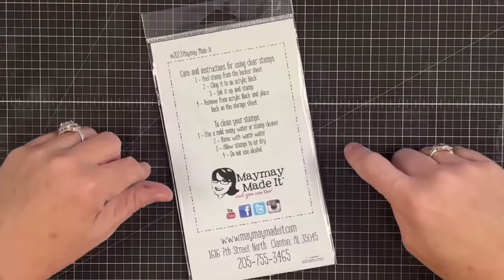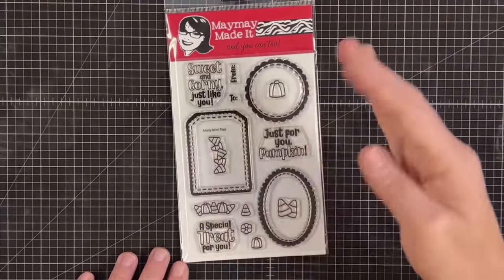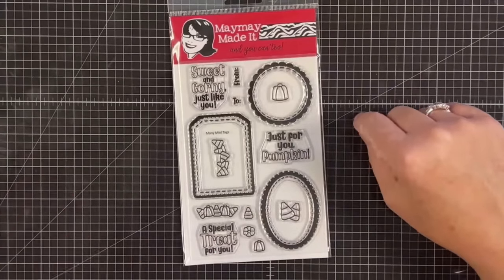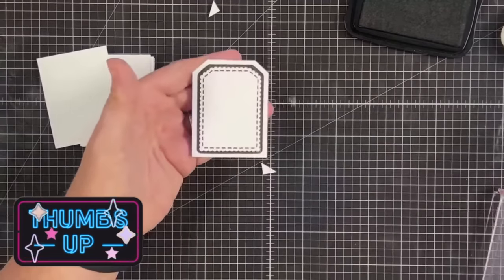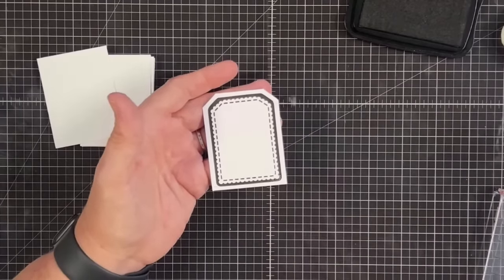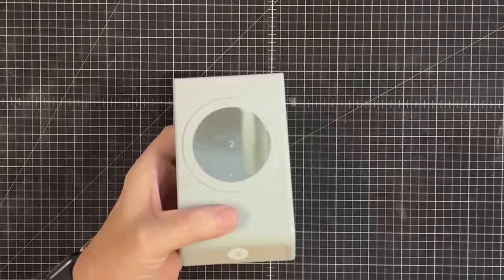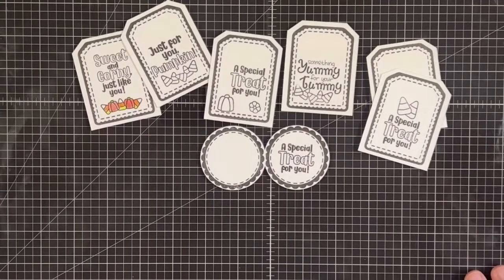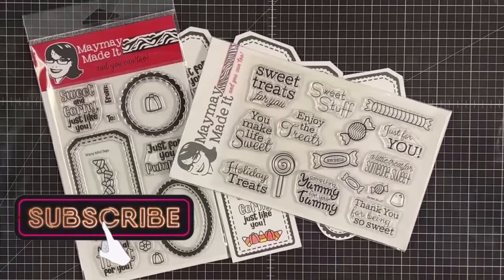September 2023 Regular Stamp Club Reveal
—Congrats to last months $50 gift card winner: Sylvia Torres

Join us today for the September 2023 Regular Stamp Club Reveal

Well friends, Sylvia has done it again!!! This month's stamp set is definitely going to be one you use ALL the time!!!

So grab a cold drink and let's reveal a fabulous new stamp set!

~~Measurements for the Tags~~
 Start  with  (1)  piece of 8.50" x 11" and cut it in half ( 4 .25" ) on the 8.50" side, then cut 2.75 on the 11" side , you will have (8) pieces. Now on the 4.25" side cut all (8) down to 2 .125.
You will have (16) mini tags that are 2.125" x 2.75"

~~Products featured in samples~~

~~TAG STAMP SETS ~~

*Here is our Weekly Video Schedule:
- Sundays 6:00pm CST | Created In Christ Devotion
-Monday 6:00 pm CST | Maymay Recorded Tutorial
-Thursday 6:00 pm CST |The Crafter Show
-Thursday 6:30 pmCST The Crafter After Show
-Saturdays 6:00pm CST | Maymay Recorded Tutorial

Maymay Made It
1616 7th Street N
Clanton, AL 35045